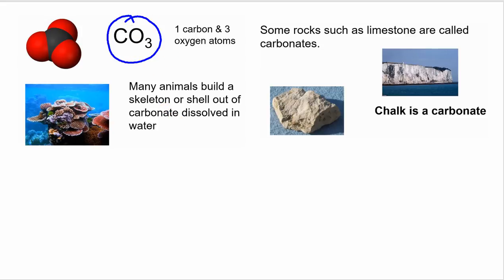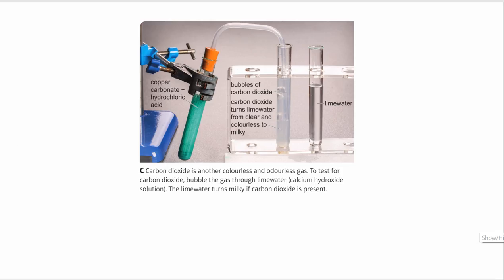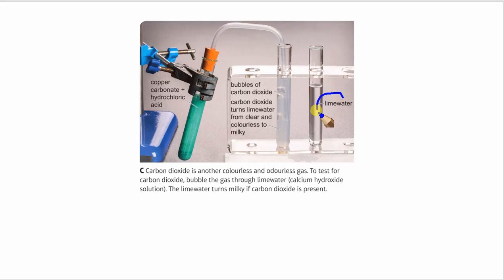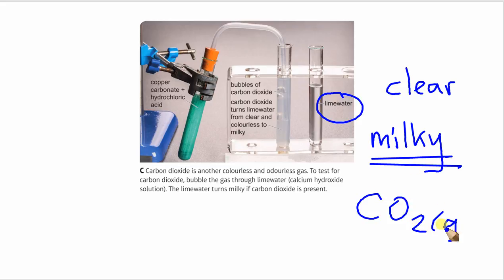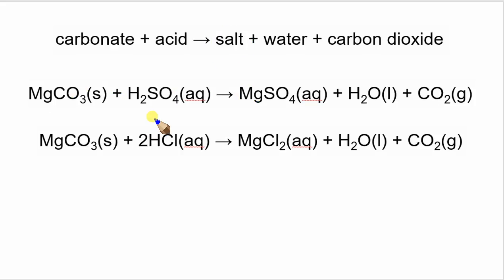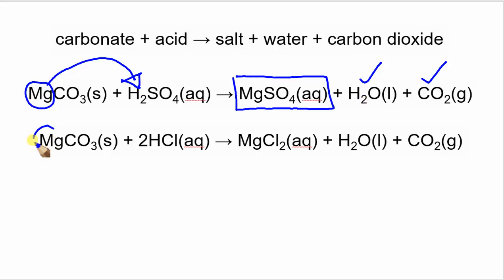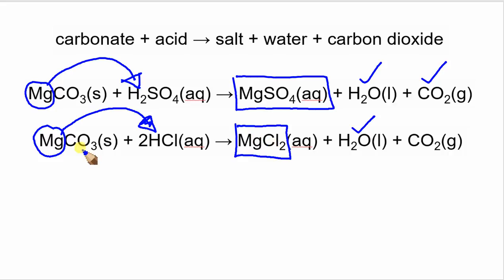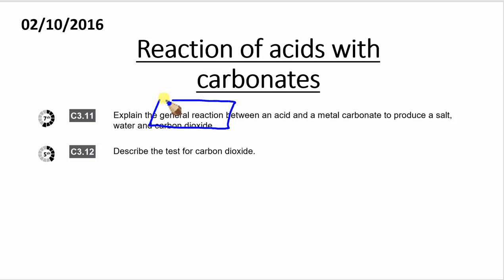11 Acid + carbonate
EDEXCEL GCSE SCIENCE
SCOTTY ACADEMY